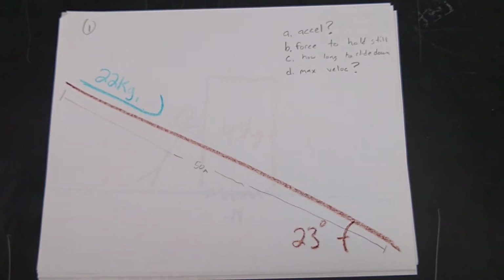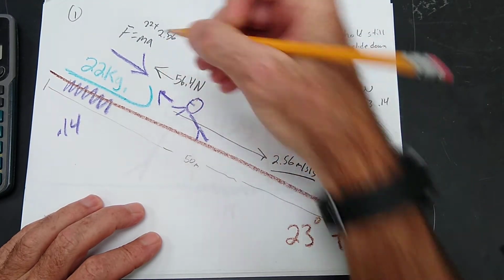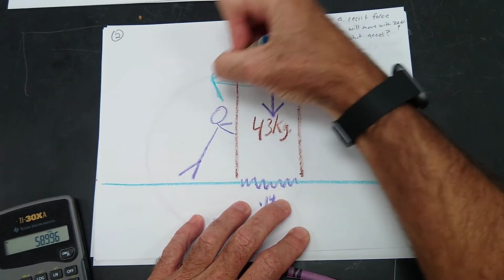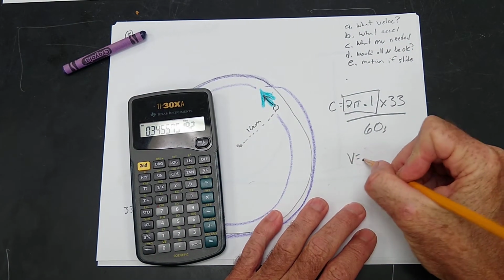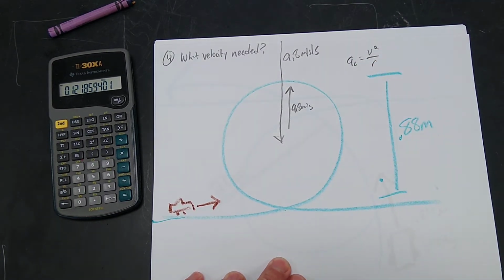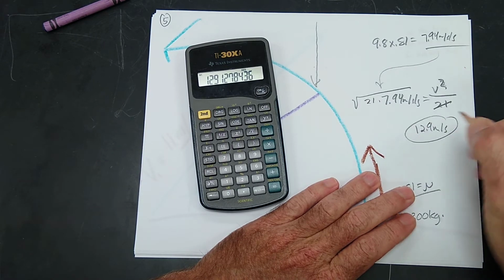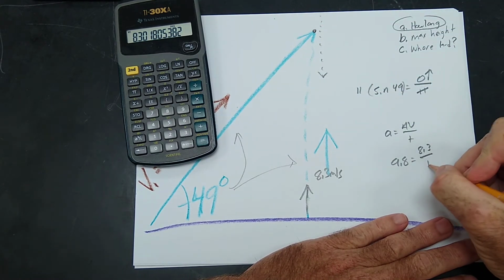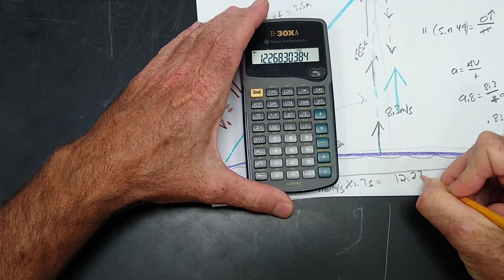Answers to Test Review Friction Circles